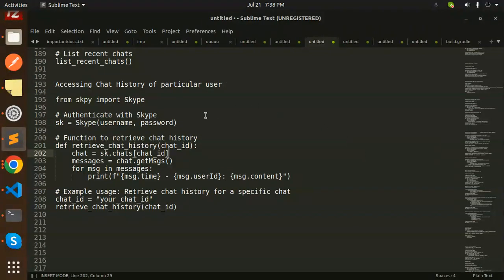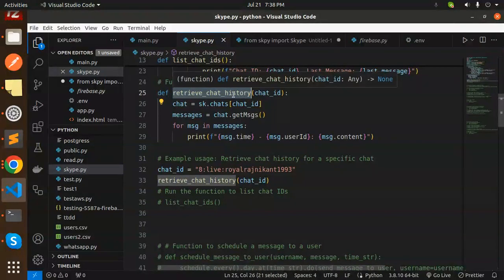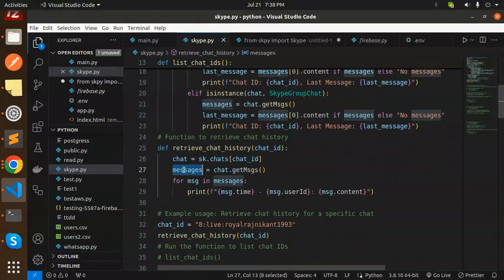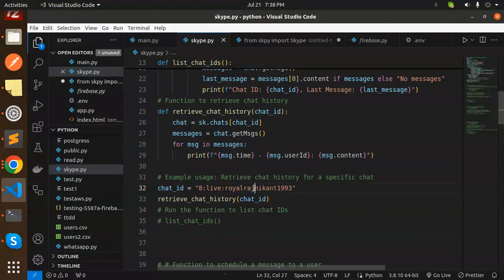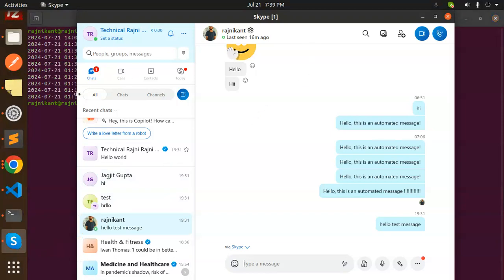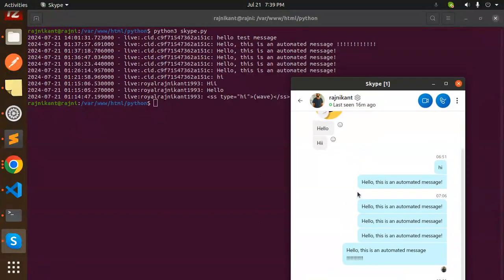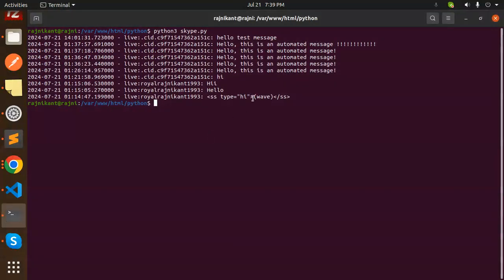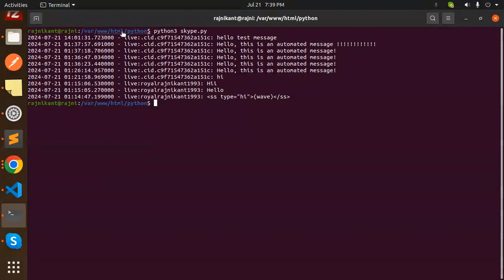Skype API & Python Tutorial #8 Retrieve Chat History on Skype Using Python 🕵️‍♂️💬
In this tutorial, you'll learn how to retrieve chat history on Skype using Python and the Skype API. Perfect for archiving conversations, analyzing chat data, or building chat-based applications! 📜🔍

🔍 What you'll learn:

    Setting up the Skype API with Python 🛠️
    Writing Python code to fetch chat history 📥
    Parsing and storing chat data 📊

Retrieve Skype Chat History with Python 📜💬 | Skype API Tutorial #8
How to Fetch Chat History on Skype Using Python 🕵️‍♀️📜 | Step-by-Step Guide
Access Your Skype Chat History with Python 📚💬 | Skype API Explained
Python & Skype API: Get Complete Chat History Effortlessly 🕰️🗨️
Retrieve Historical Skype Conversations Using Python 🗓️📜 | Easy Tutorial
Python Code to Fetch Skype Chat History 📥🗨️ | Skype API Guide
How to Access and Store Skype Chat History with Python 📜💬 | Complete Tutorial
Retrieve and Analyze Skype Chat History Using Python 📊🗨️ | Detailed Guide
Python Script to Get Full Chat History on Skype 📥📜 | Skype API Tutorial
Archiving Skype Conversations: Retrieve Chat History with Python 📚💬 | Easy Steps

Python Skype Integration: Simple Authentication Tutorial! 🐍📞
Getting Started with Skype API in Python: Easy Setup Guide! 🚀📲
Build Your First Skype Bot with Python: Authentication Made Easy! 🤖🔑

Nest